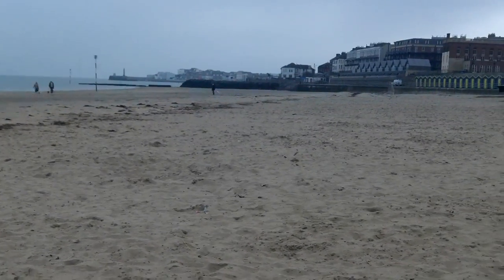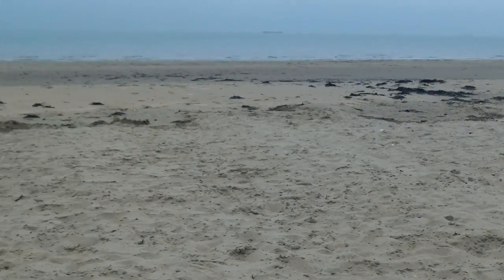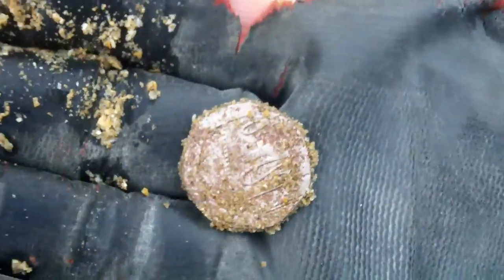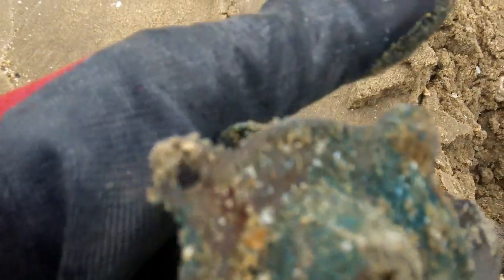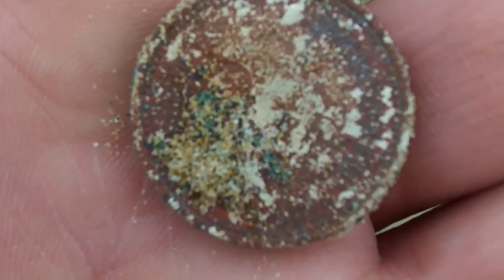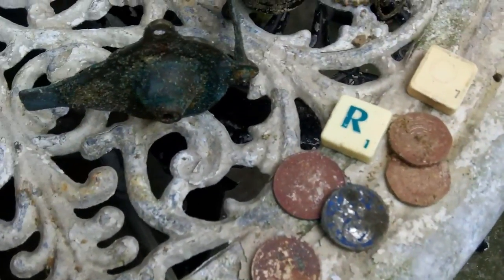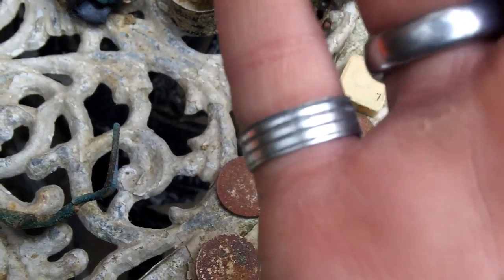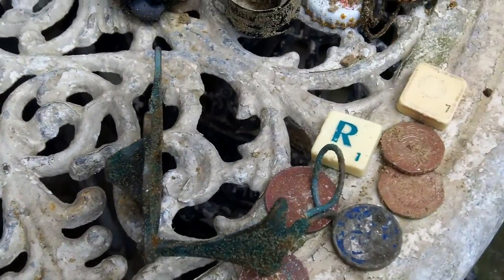Dry sand detecting with silver ring and money.Minelab explorer SE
Unpredictable as beach detecting is after 2 failed beach hunts on 2 different beaches totaling 6 hours and nothing of interest found i kill a bit of time on an impromptu chance detecting session.
 Never found a ring on dry sand before good results with the WOT coil

Check out my facebook page for photos,upcoming outings and unseen bits that didnt make it to a video

Headphone Bag

Finds Bag

Pro pointer

Finds journal

Detech 13" coil

Camo fleece lined trousers

Kodak playsport Zx5 camera

Minelab headphones